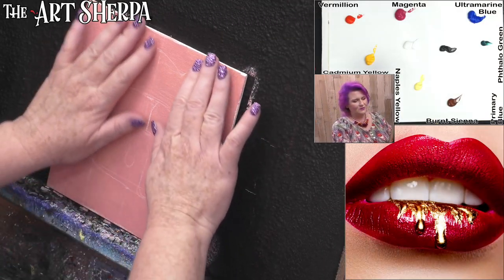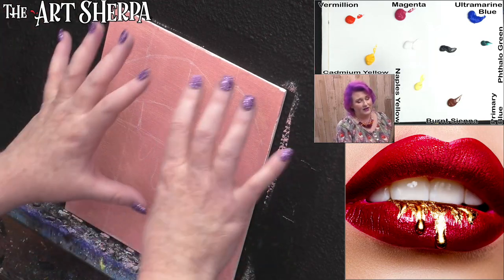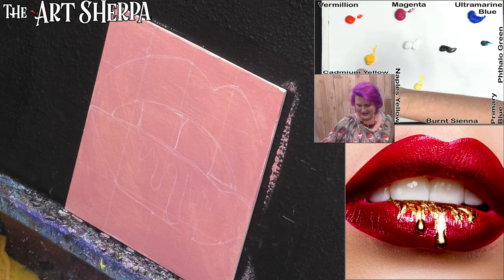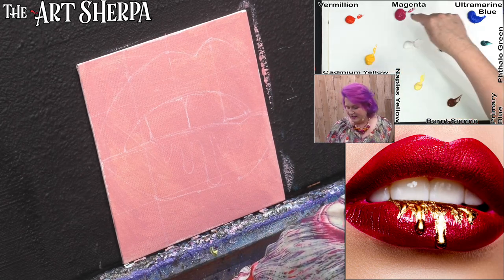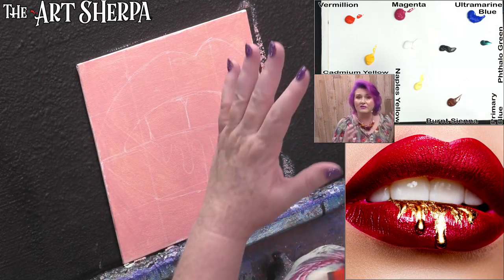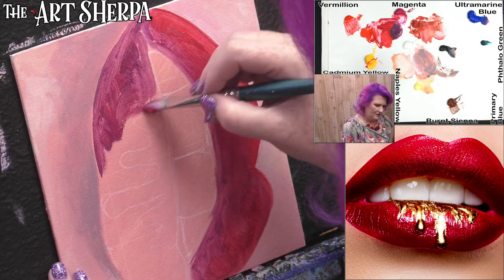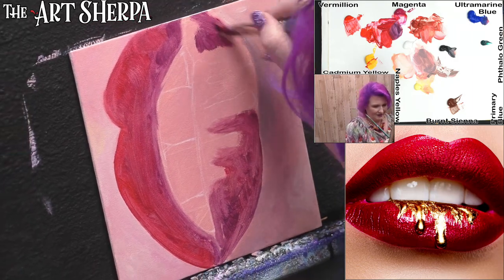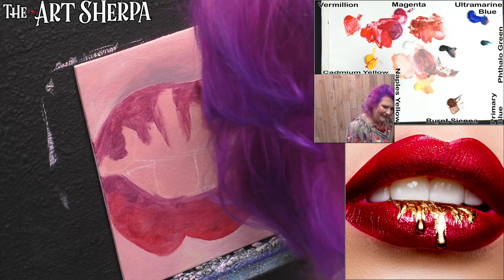Red Lips with gold Drips loose step by step Acrylic April day #13 | TheArtSherpa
Red Lips Acrylic on canvas Step by step daily Live streaming painting from word prompt: Fairy Tale
Traceable-Grid, " Art-work and Extra color mixing info -
Acrylic April is a 30 day daily painting challenge open to all artists. Share your paintings

Brushes are
4010 Series Cats Tongue Long Handle
#8 cats tongue
4000 Series Round Long Handle
#4 round
2100 Cambridge™
#6 Cambridge Bright or an #8
either is fine but you wont need both

Abstract Paint
567 Napes Yellow
541 Cadmium medium hue
674 Vermillion
671 deep Magenta
386 Primary Blue
314 Ultramarine blue
896 Phthalo green
211 Burnt Sienna
759 Mars Black
116 Titanium White
8x8inch 20.32 x20.32 cm canvas panels

Strathmore (59-701 Textured Inkjet Paper 8.5"x11" 25 Sheets

MY EASEL
Best European Easel *OS3
Jack Richeson La Vara Easel, Table Top